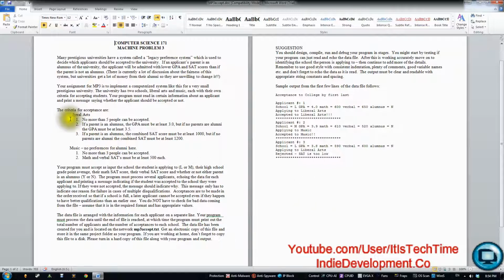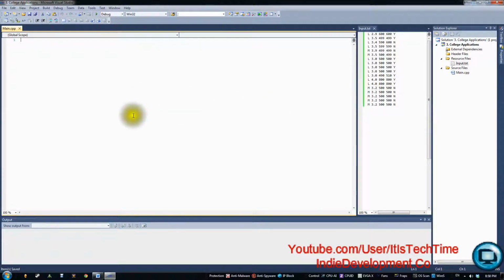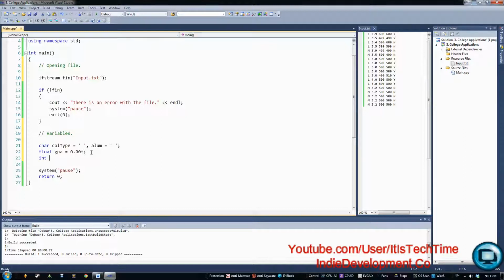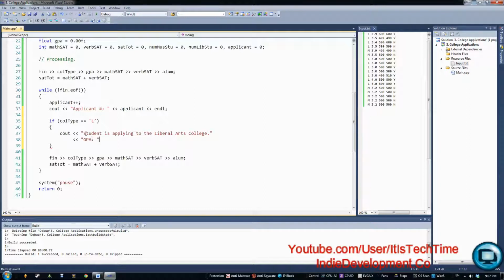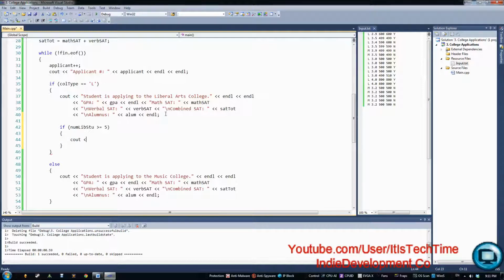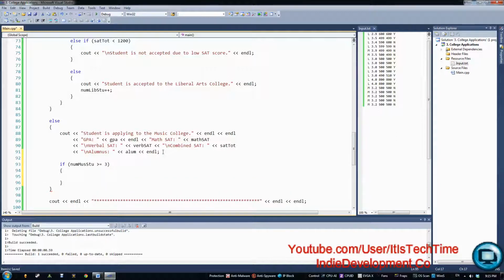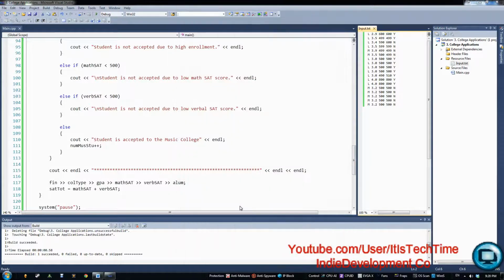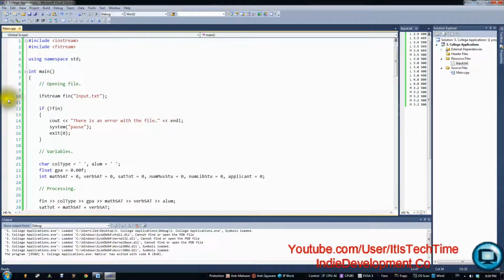Let's Learn: C++ Machine Problem - Episode 3 - College Applications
This tutorial will show you how you can make a college application sorting program where you have 2 colleges and need to decide if the students can get in or not.